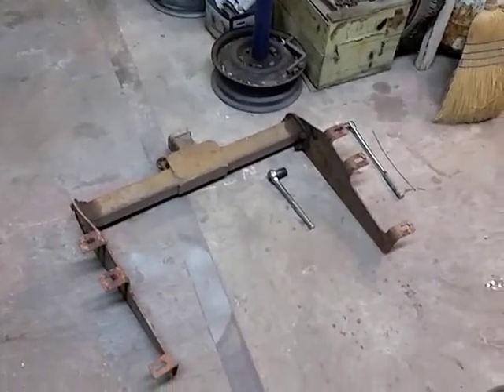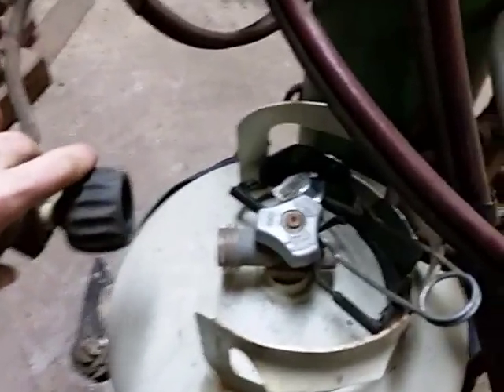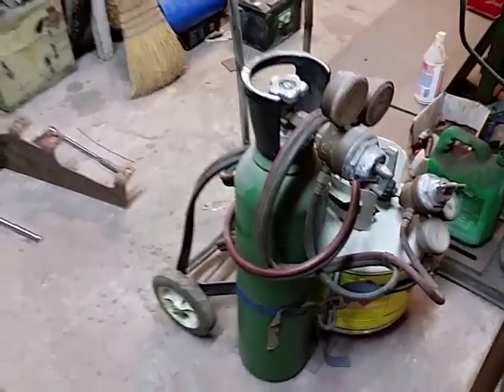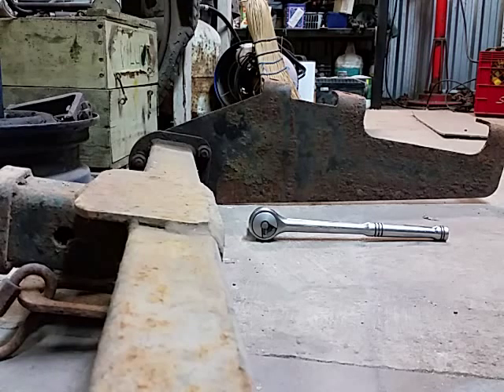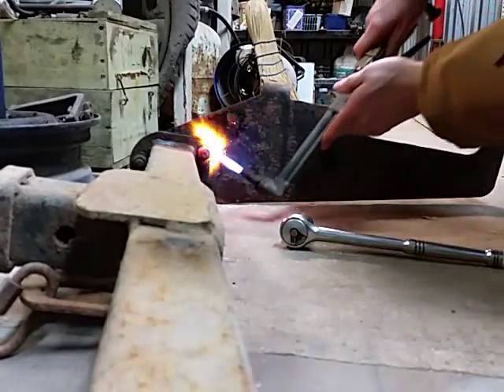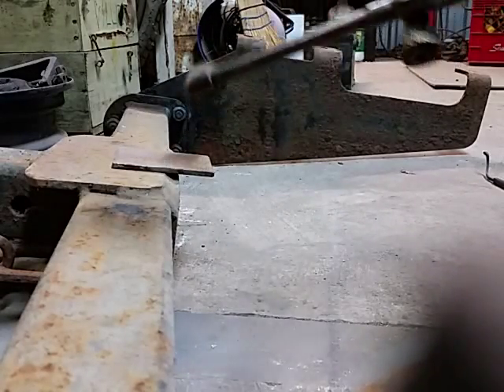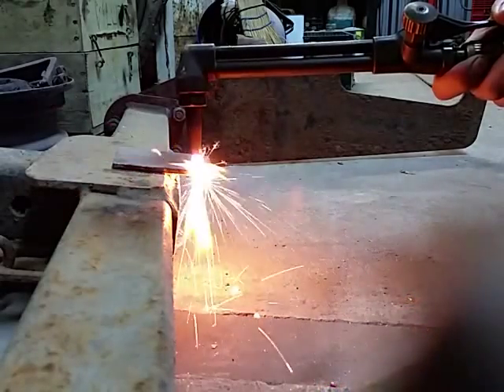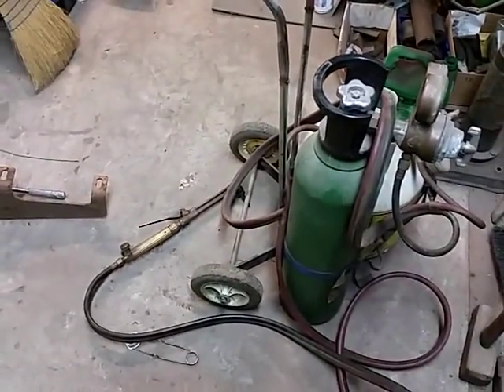Poor Man's Oxy Fuel Torch -- Using BBQ Propane instead of Acetylene!